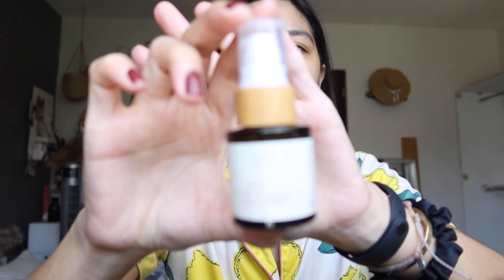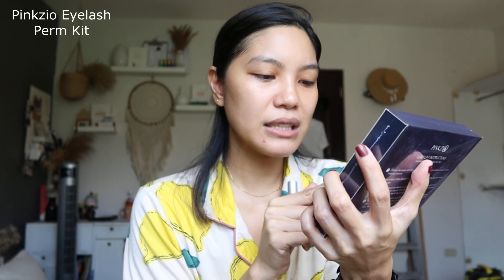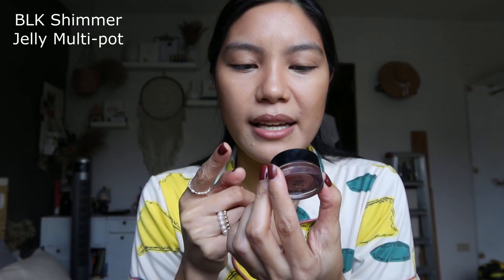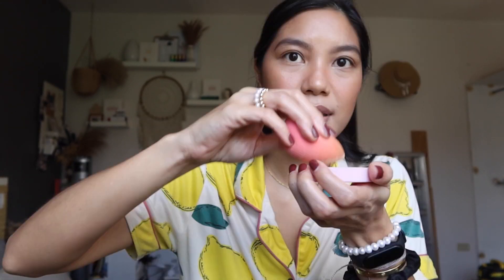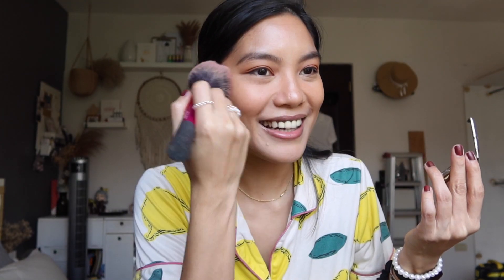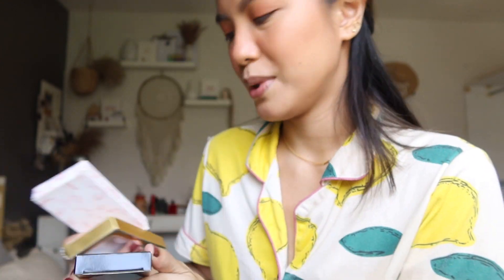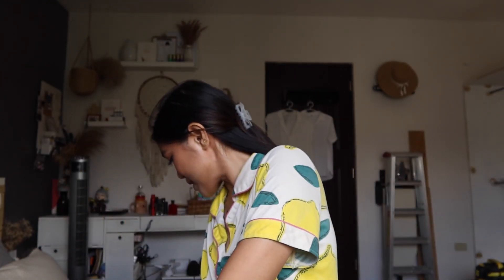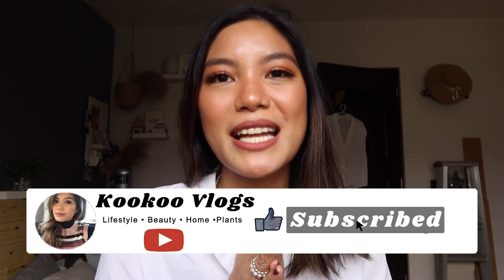GRWM | NEW JEWELRY + PANO MAGKABIT NG FALSIES + PHOTOSHOOT (SARILING SIKAP STYLE) PHILIPPINES 2021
Products Mentioned:
1. Lana DNA Repair Elixir
2. Young Living Floral Water

3. Happy Skin Rescue Me Sungel Primer

4. Loreal Infallible Full wear concealer

5. Fenty Beauty Match Stix (truffle)

6. BLK Cosmetics Shimmer Jelly Multi-pot (pearl)

7. Mac Brow Liner (dirty blonde)

8. Sunnies Face Airblush (Moon)

9. Kylie Cosmetics Setting Powder (Beige) -  pre-order via ig: ninicuracha

10. Luxe Organix Beauty Mist

11. BLK Intense Color Liquid Eyeshadow (Slammin)

12. Happy Skin Simply Defined Gel Eyeliner (Brown)

13. Hourglass Ambient Lighting Blush (mood exposure)

14. Becca Shimmering Skin Protector (champagne pop)

16. Avon Power Stay Matte Lipstick (Long run rose)

17. So Natural All Day Tight Make Up Setting Spray